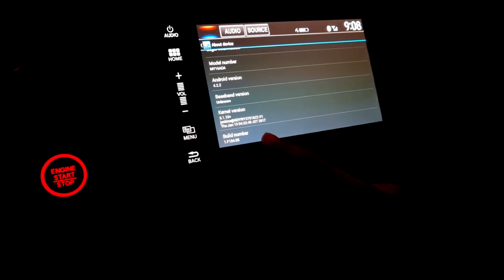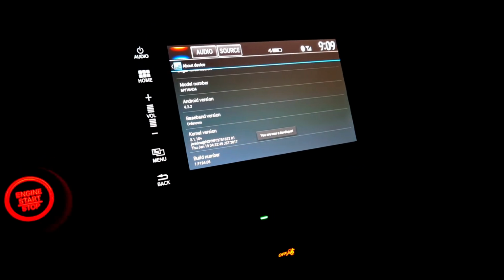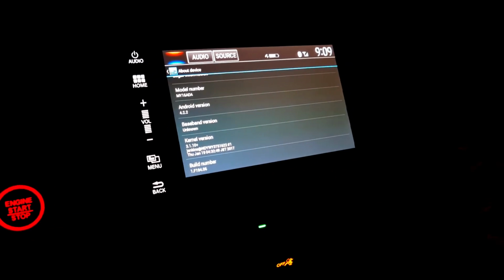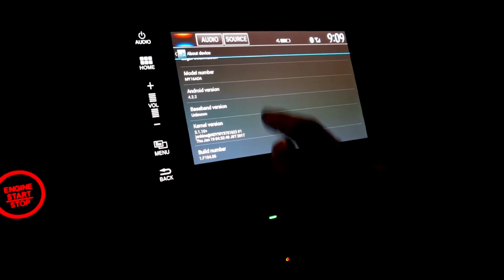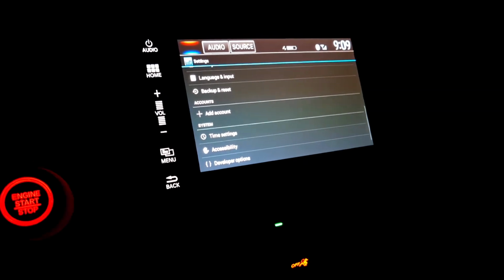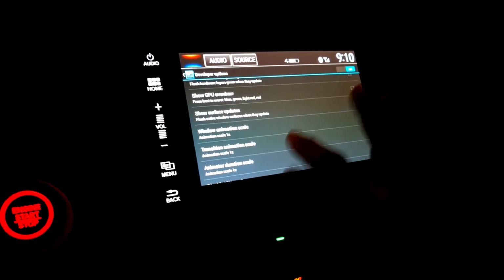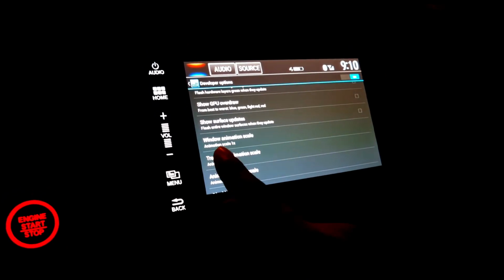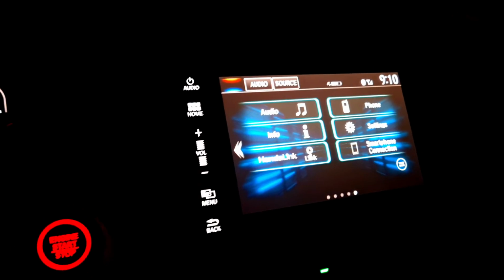How to turn on Developer mode in Honda Civic 2017 headunit | San Vlogs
How to turn on the developer mode in Honda civic 2017 headunit all the details in this video.